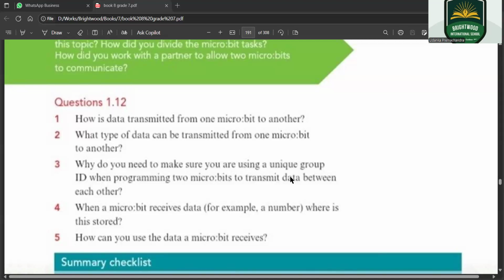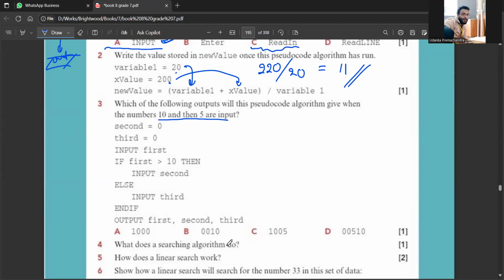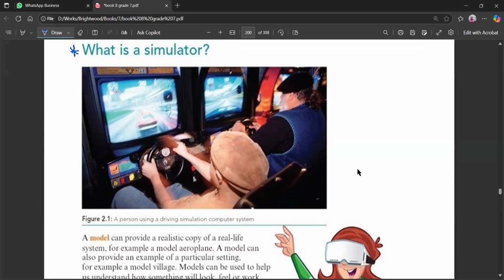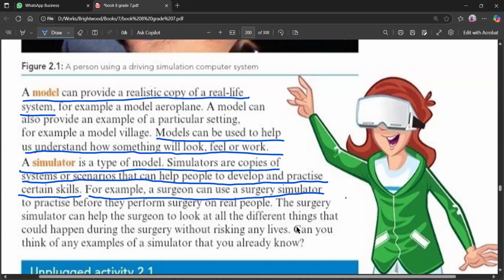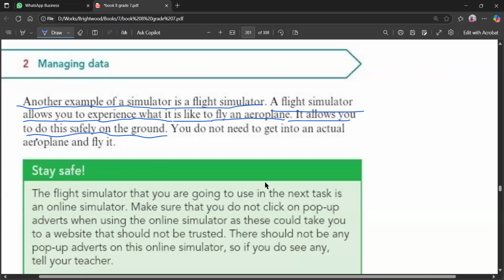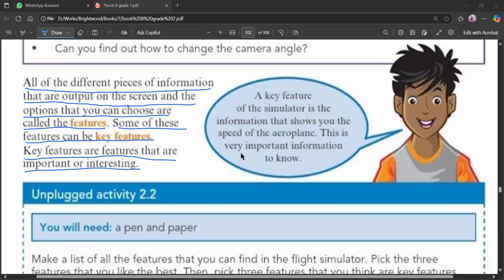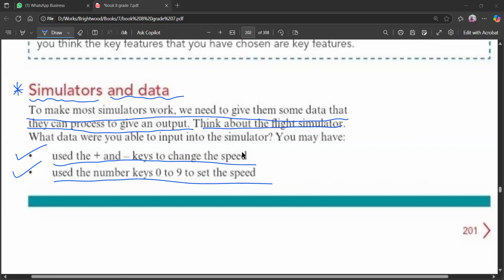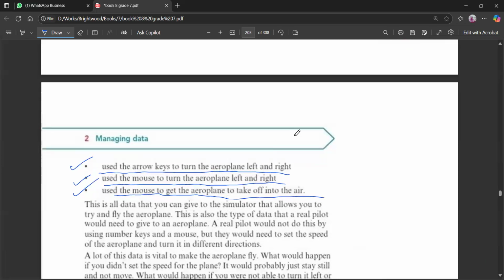Grade 7 Cambridge ICT - Models and Simulators Explained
Discover the world of models and simulators in this Grade 7 Cambridge ICT lesson. Learn how simulations help us understand real-world systems, explore different types of models, and see practical examples that align with the Cambridge curriculum. Ideal for students and teachers aiming to strengthen ICT understanding.